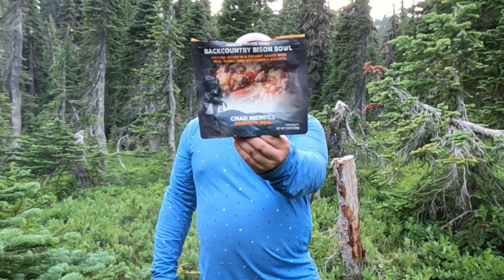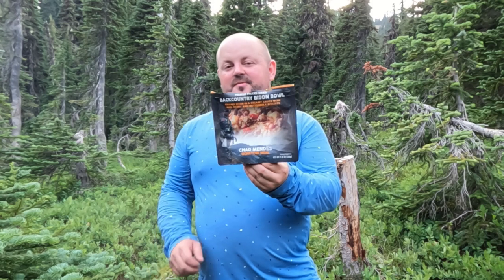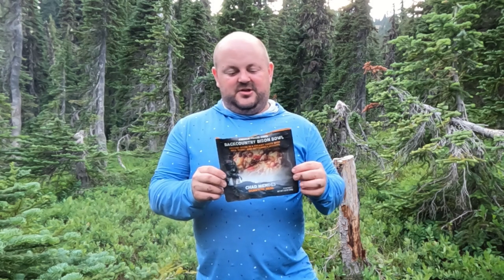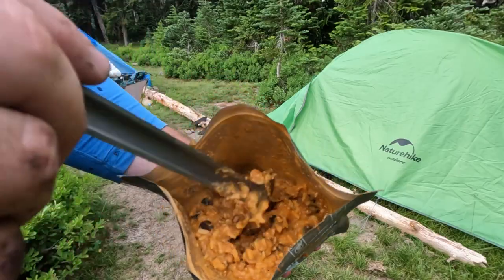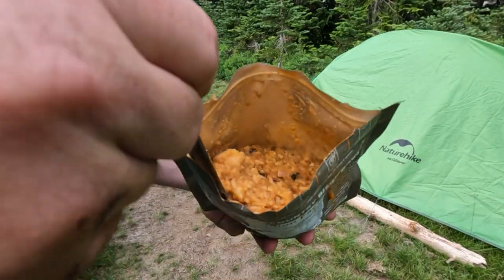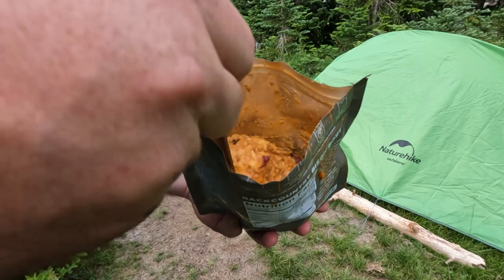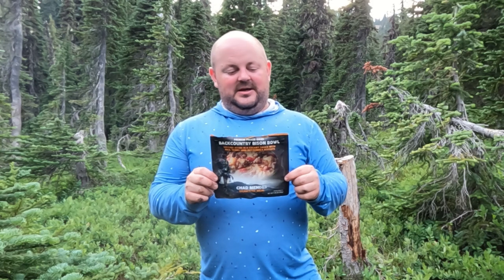Peak Refuel Backcountry Bison Bowl Review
How does the latest Chad Mendes Signature Meal from @PeakRefuel stack up? Cheers!